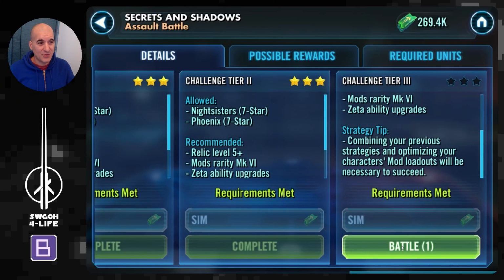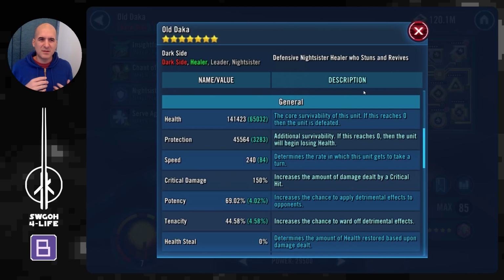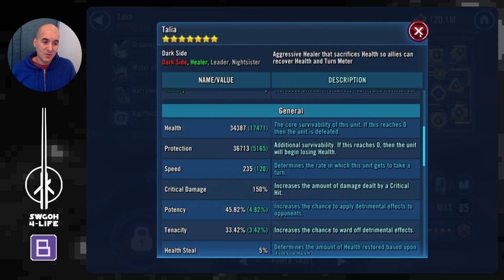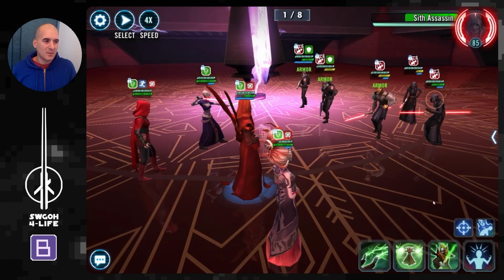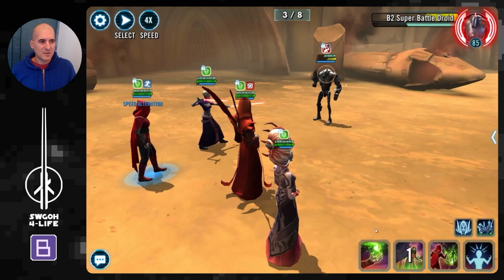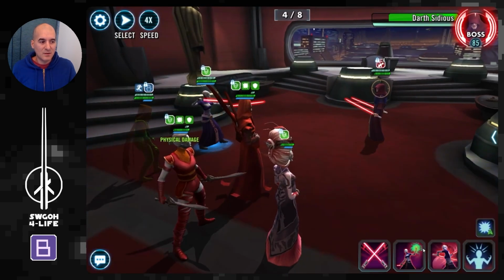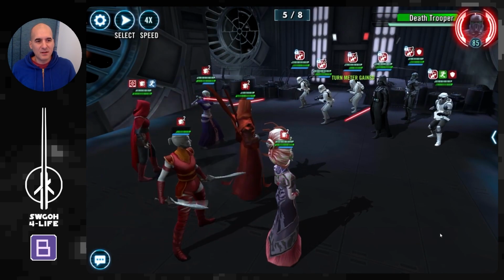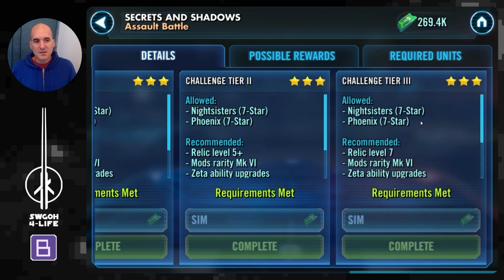Assault Battle - Secrets and Shadows - Challenge Tier 3 - SWGOH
00:00 Intro
01:02 Mods
03:16 Gameplay